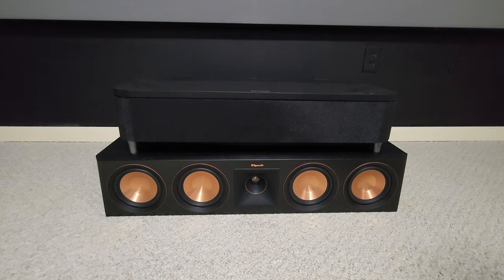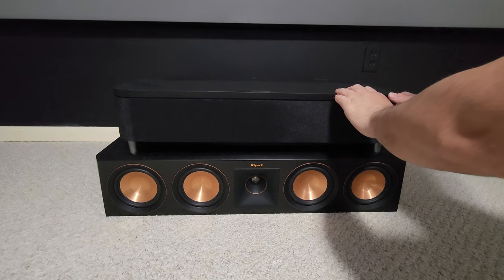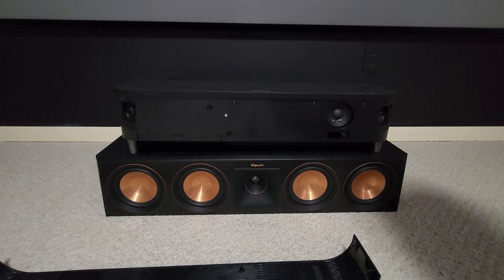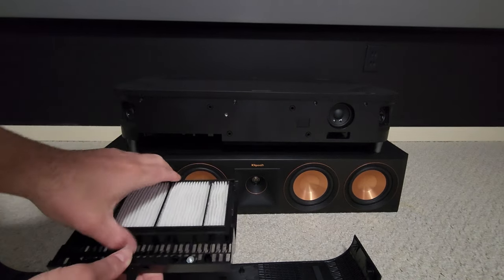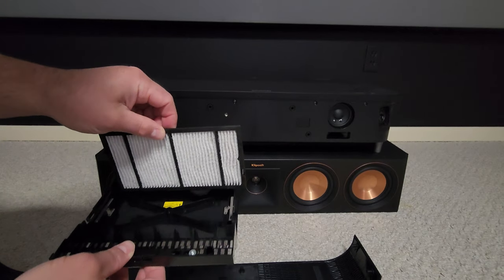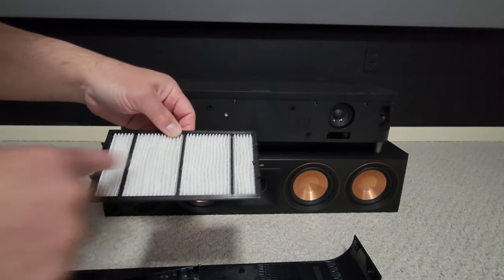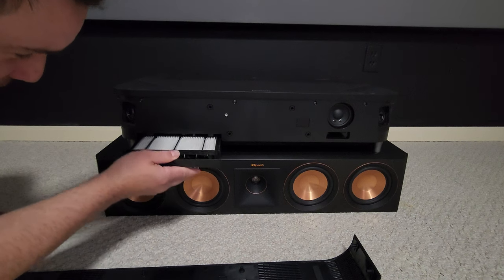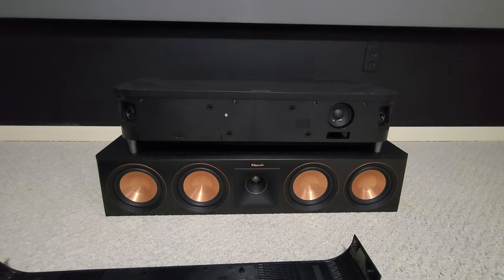Epson LS800 Laser TV Filter Cleaning